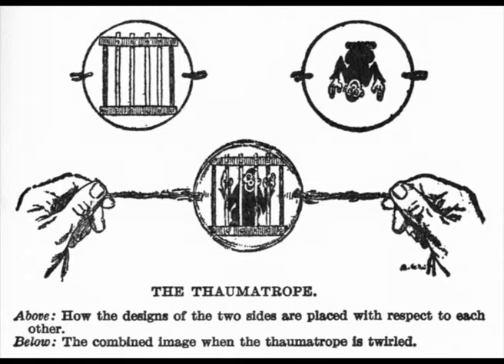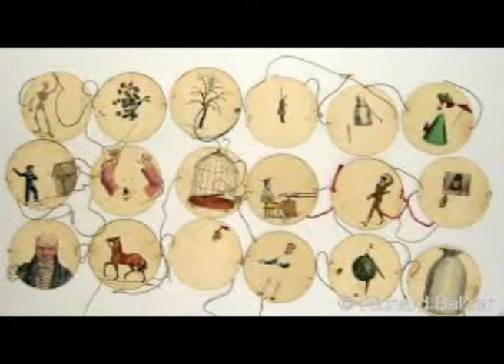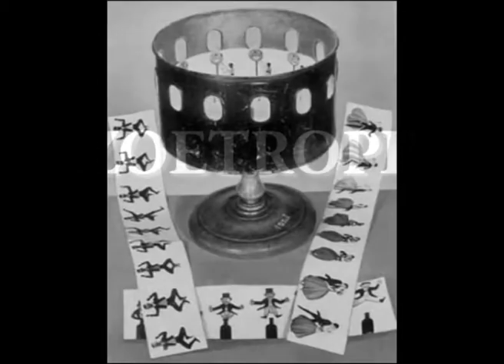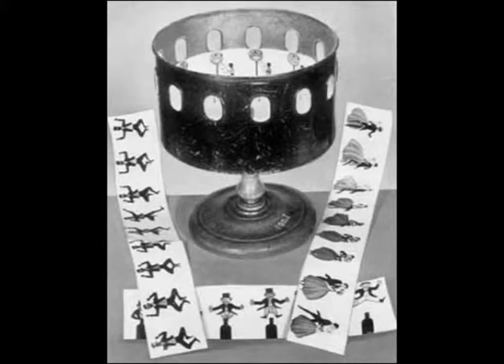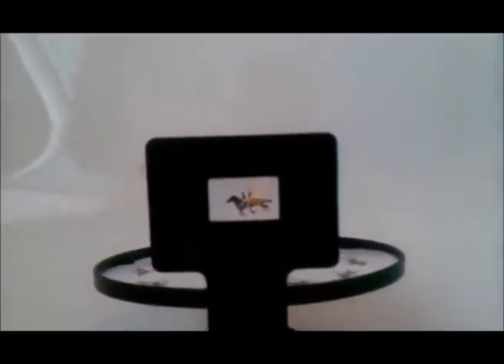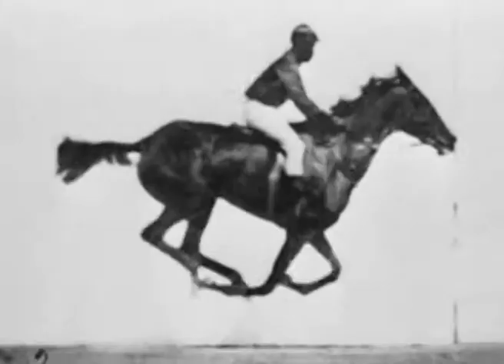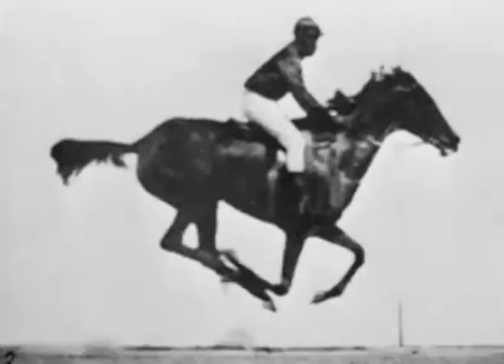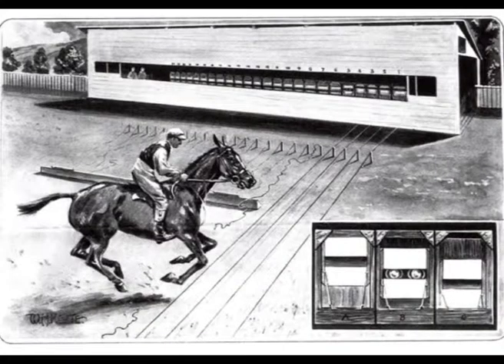Unit 16 Film and Editing